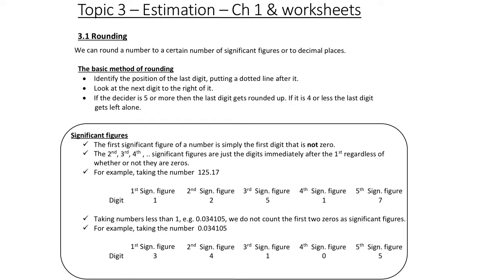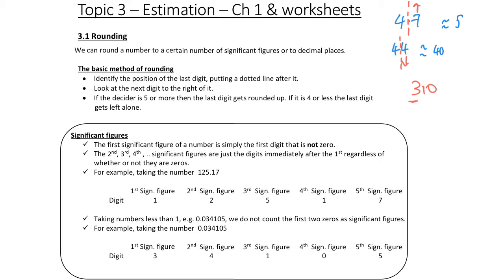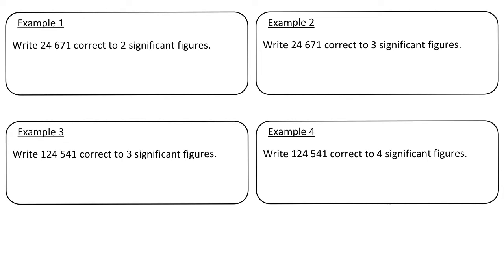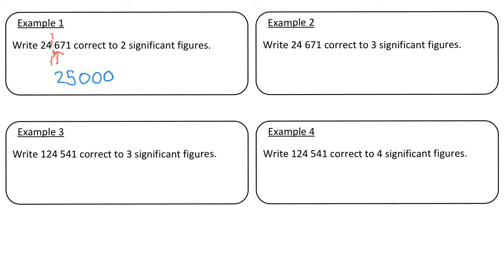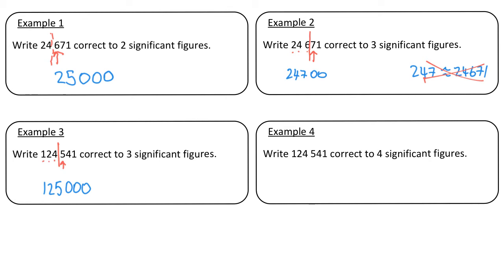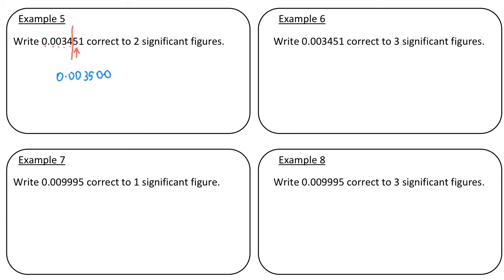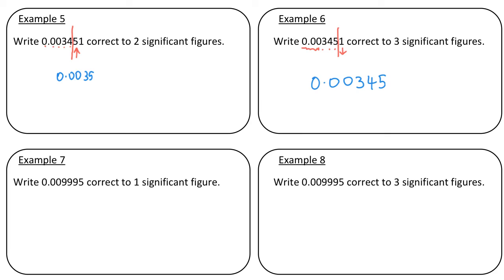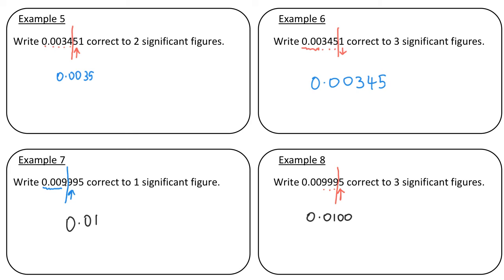Year 9 3.1 Estimation and significant figures